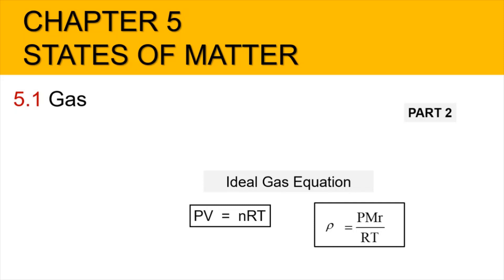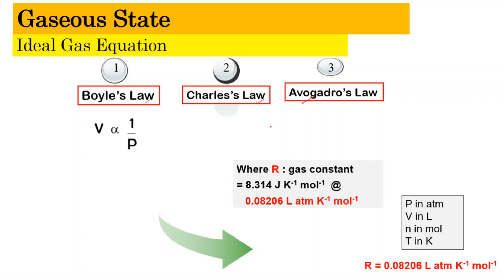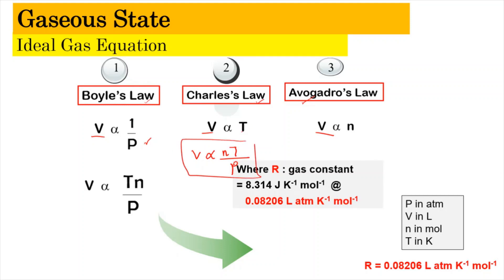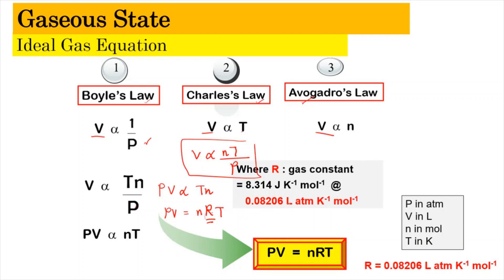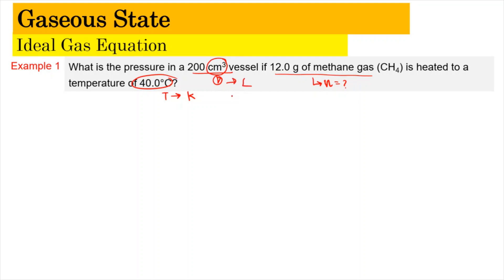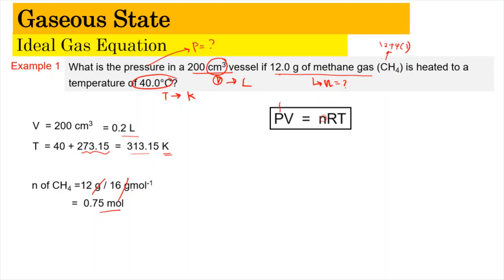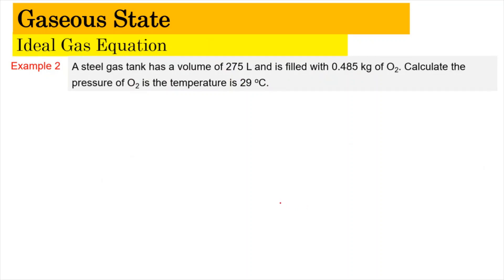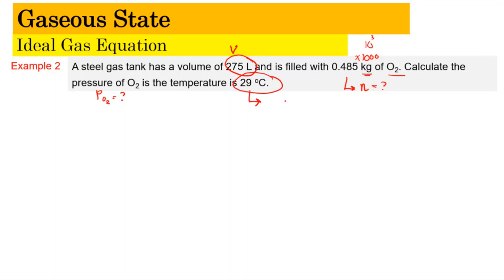5.1 PART 2 - Ideal Gas Equation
TIMELINE
0:00 - Introduction & Overview
0:35 - Derivation of Ideal Gas Equation
2:35 - Example 1
4:50 - Example 2
6:55 - Relate Density & Molar Mass in Ideal Gas Equation
8:45 - Example 1
10:15 - Example 2